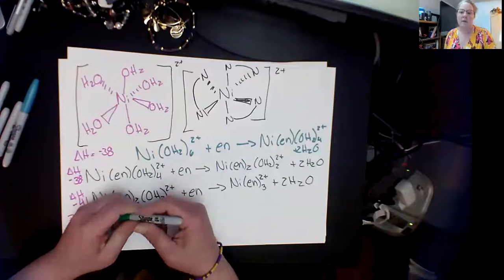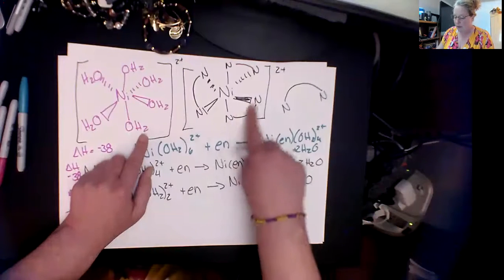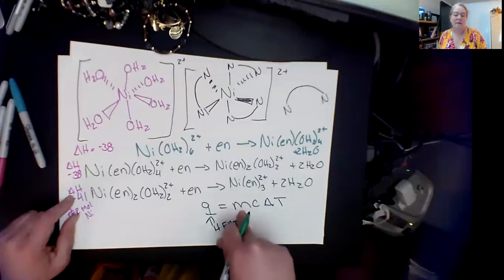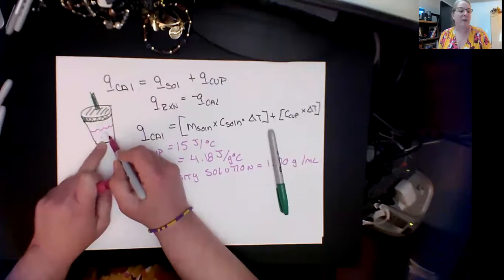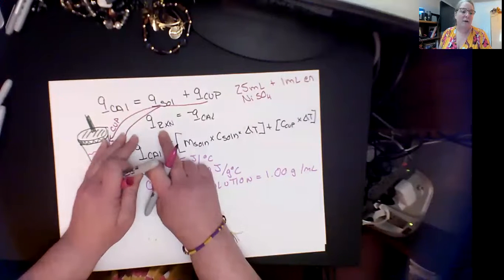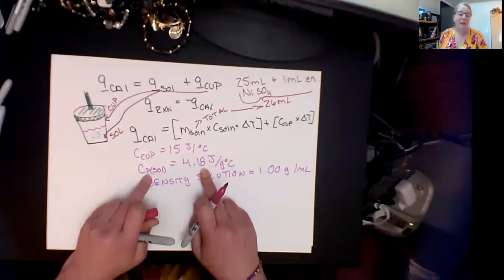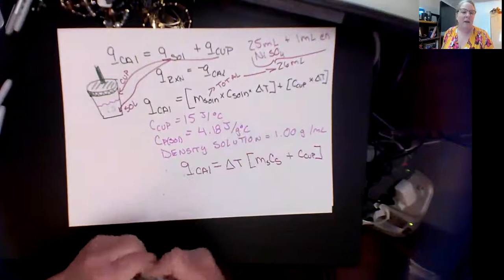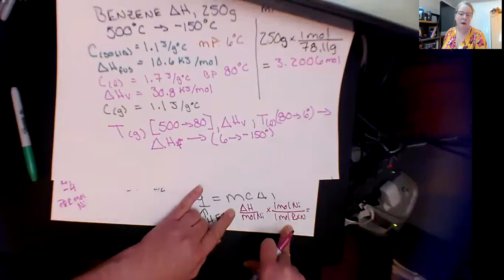Coffee cup calorimetry Ni and en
No math this time, here I describe where the equations came from in your lab manual, and what is happening with each addition of en.

I do give a couple of hints that are related to common errors.  I did say I would explain how we determined delta T, then failed to do so :(

Delta T is the difference in T from one average plateau T to the other.